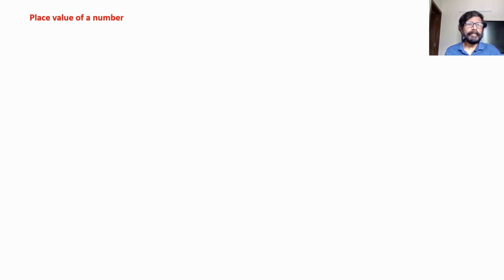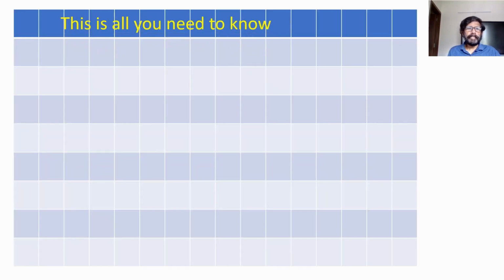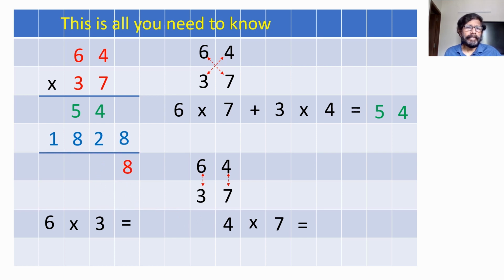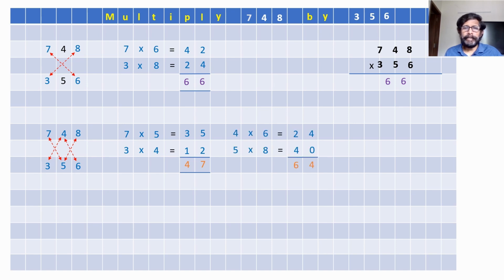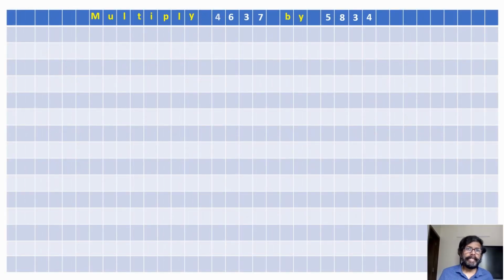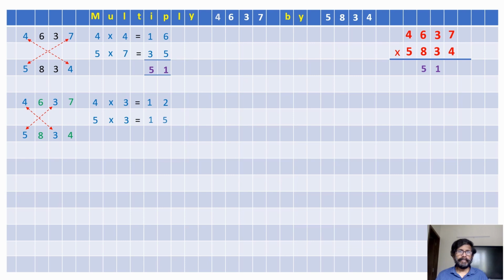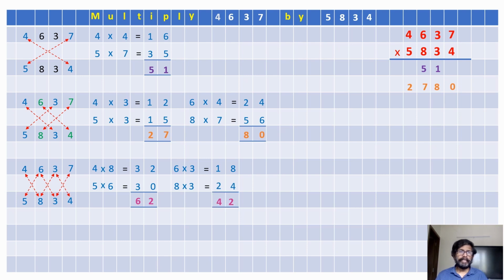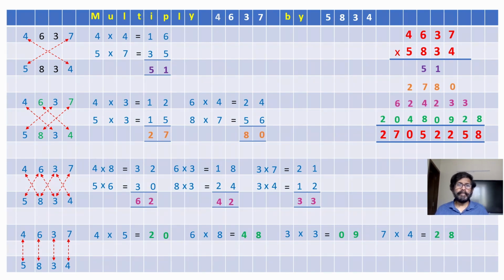Easy and elegant way to multiply any two numbers that you don't want to miss!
Children for ages have been taught the brutal multiplication method which is hard and prone to error, this method eliminates all that and makes any multiplication an easy task.